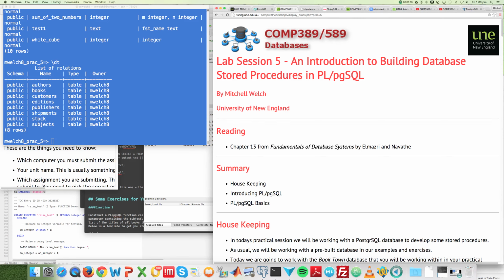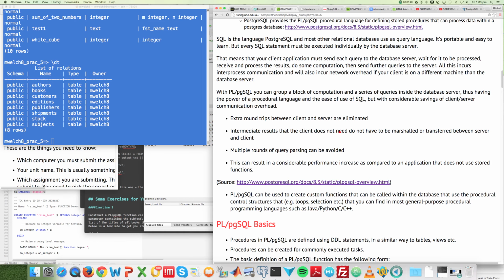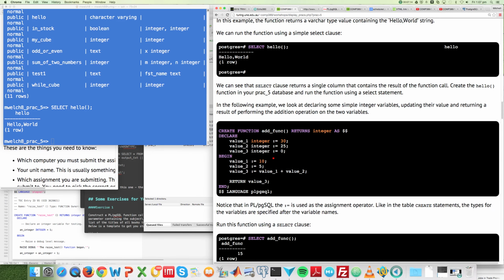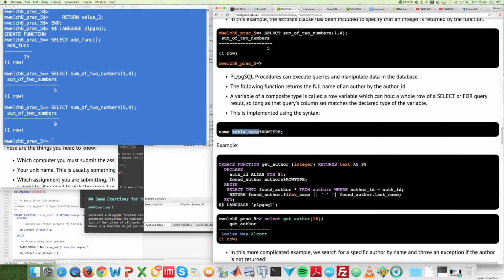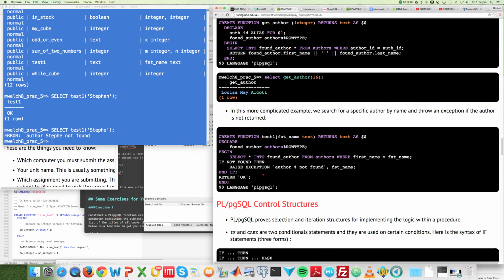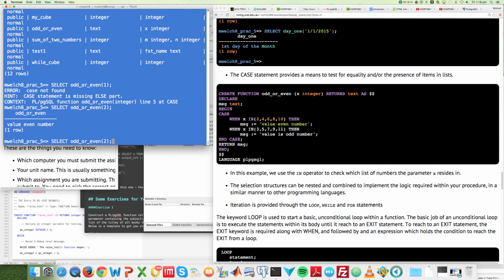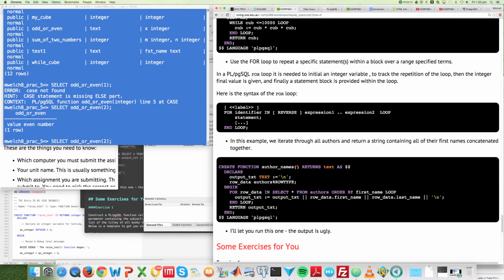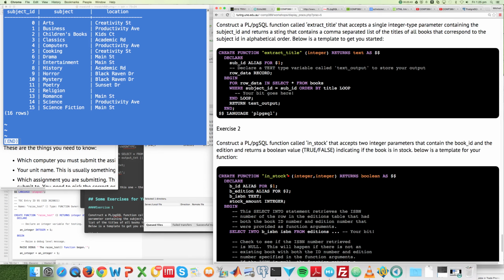COMP389/589 Practical Session 5